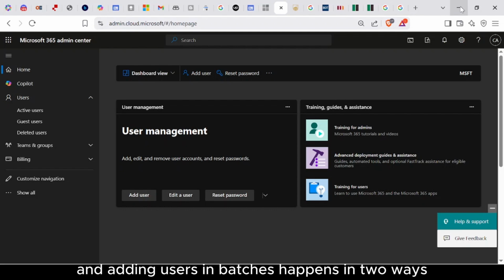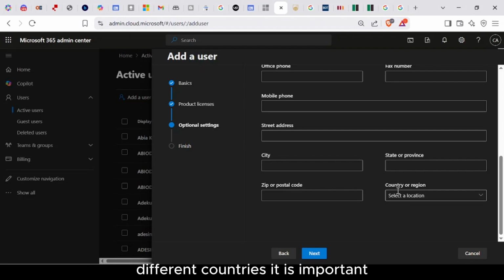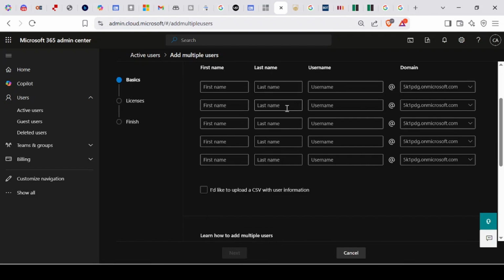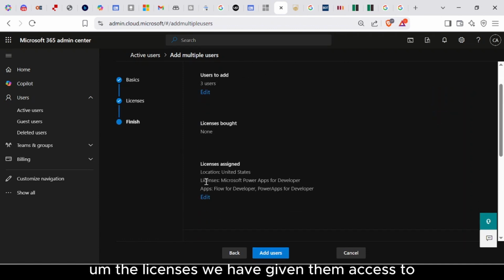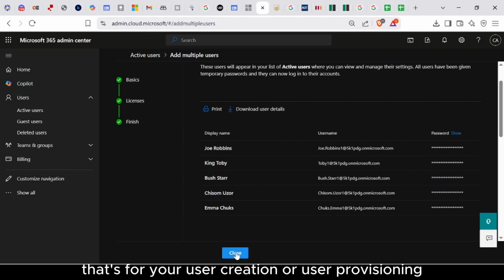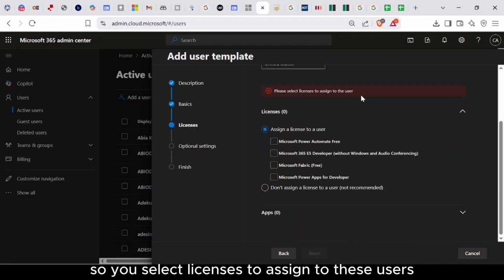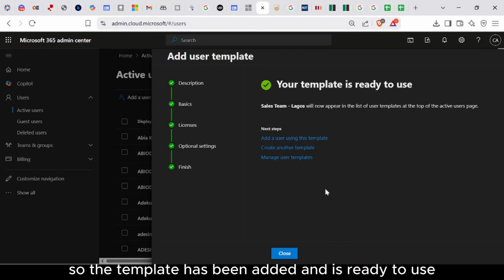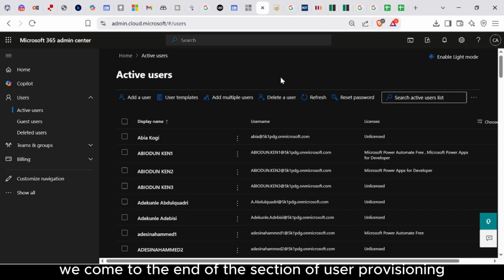Microsoft 365 - User Provisioning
This is a documentation of my Microsoft 365 Admin journey. Stay with me as we start this journey together.
Today, let's explore user provisioning on M365.